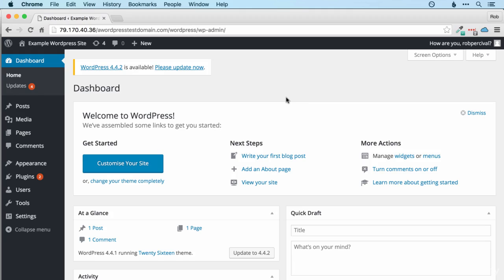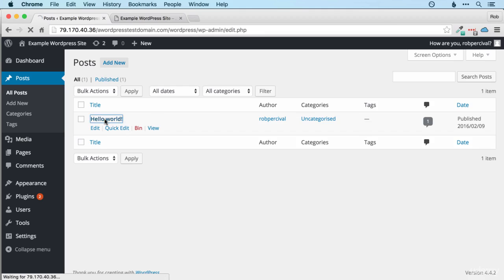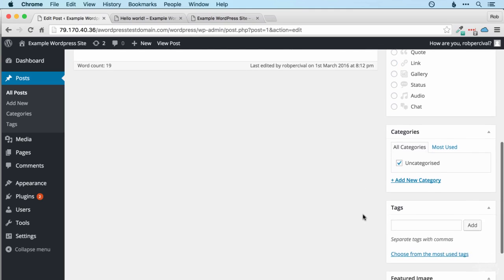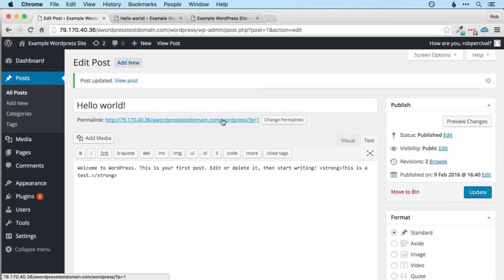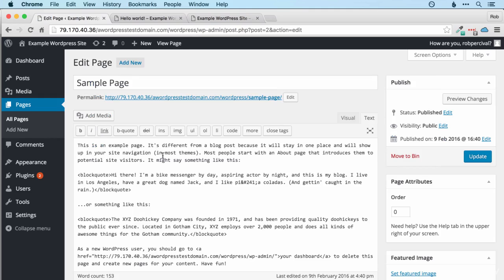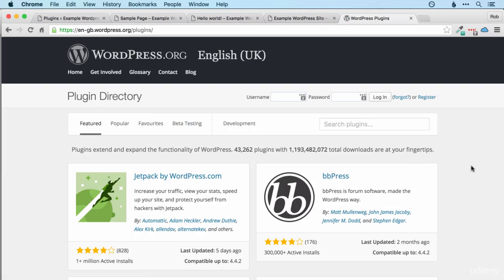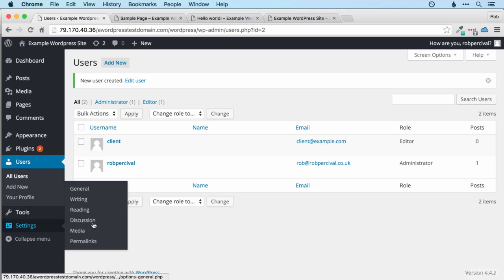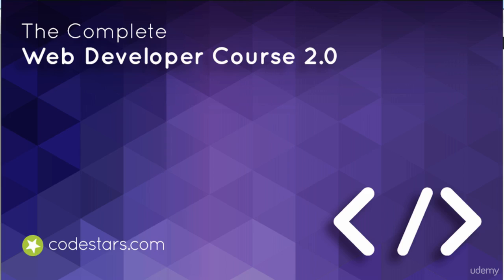The Wordpress Dashboard.